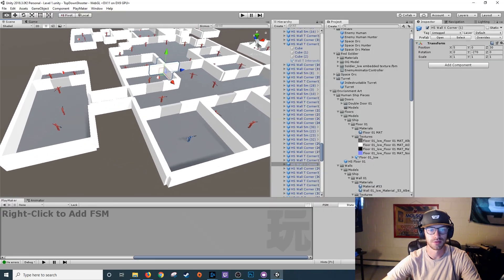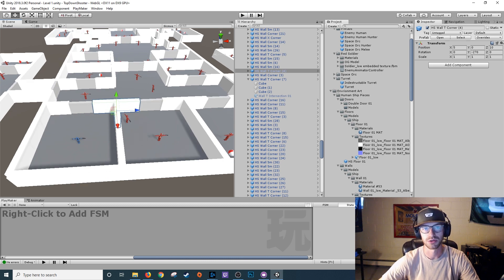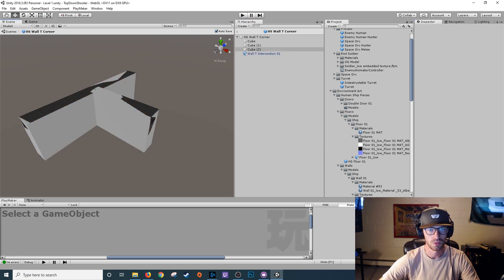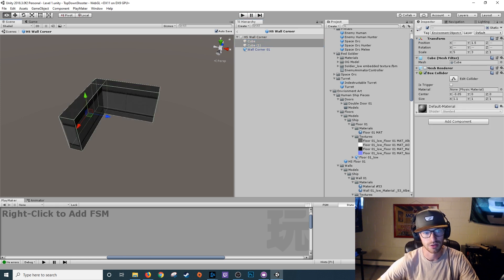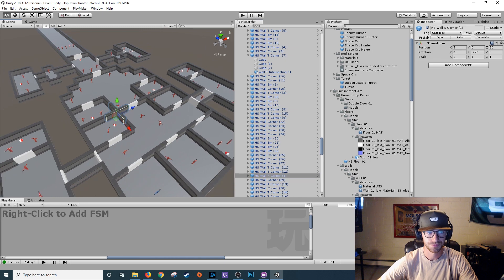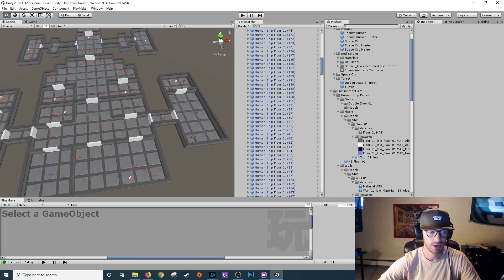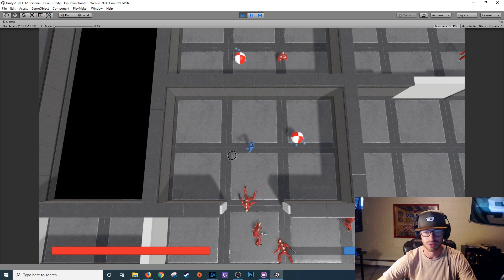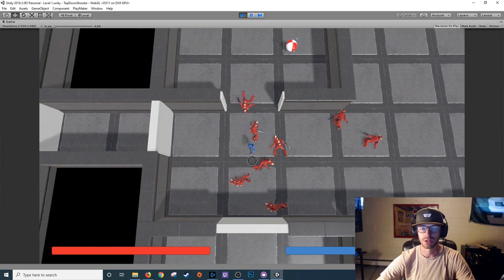Modular Level Design & Prefabs - Unity 3D Indie Game Devlog #4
Hey Everyone! In this episode I go over how to use prefabs to quickly "graybox" your 3D levels in Unity and then update them to the final level art within minutes!

I am a solo game developer with a strong background in 3D art. I am currently Developing a 3D top down shooter in Unity 3D. This series is all about documenting my process, sharing helpful tips, and ultimately inspiring you to work on your own games!